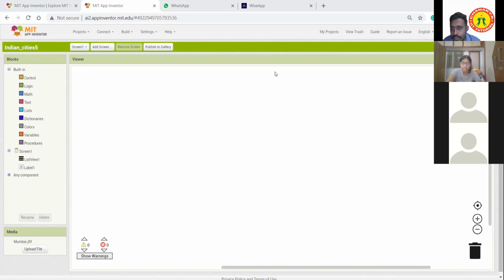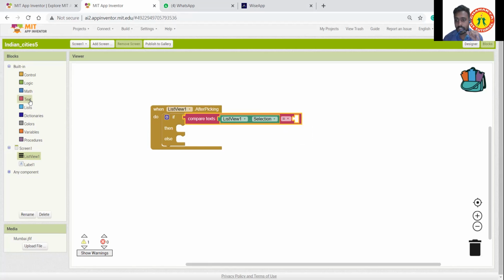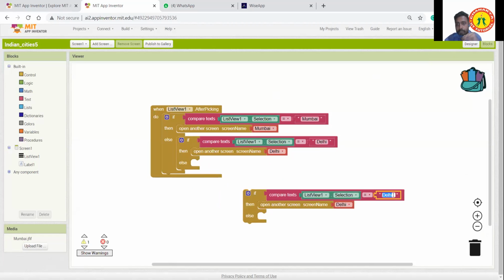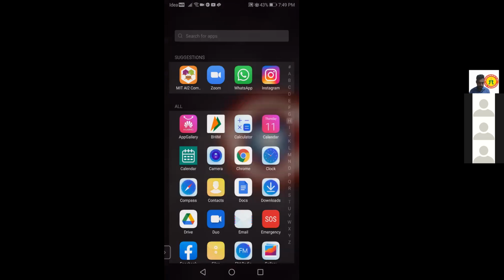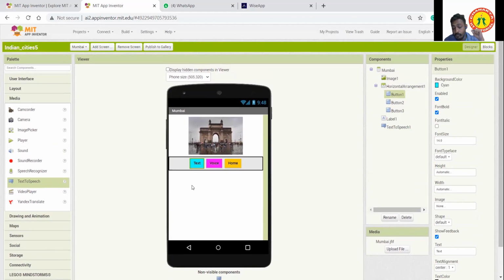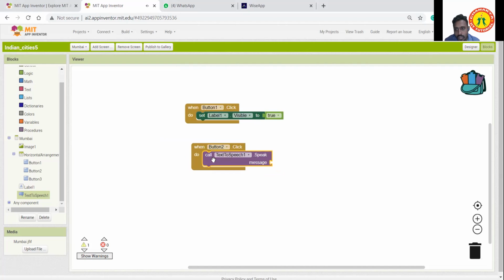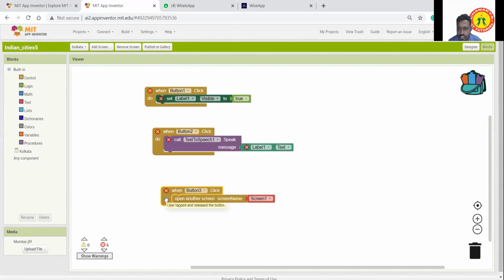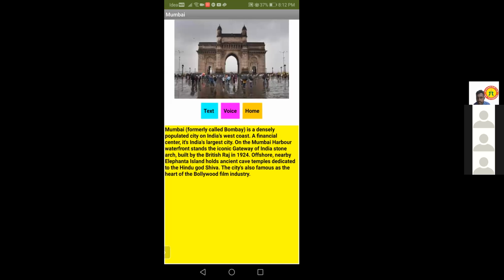About_cities__appblock_App3_Coding